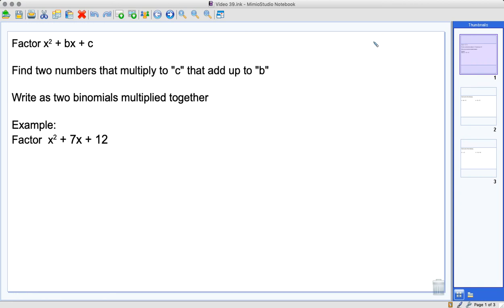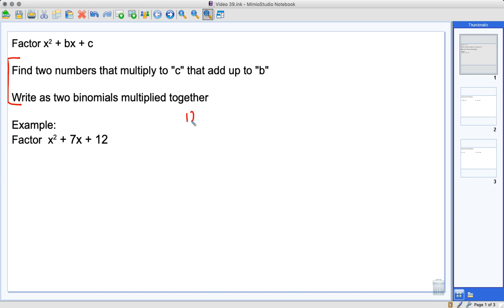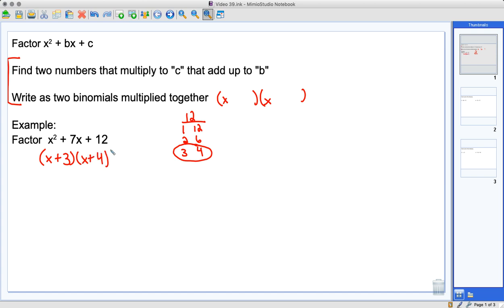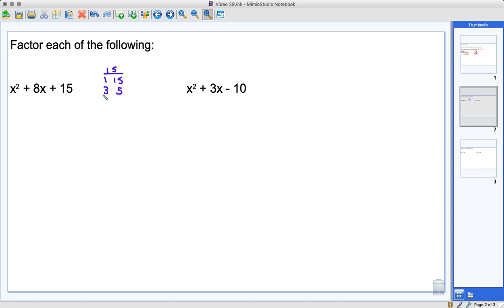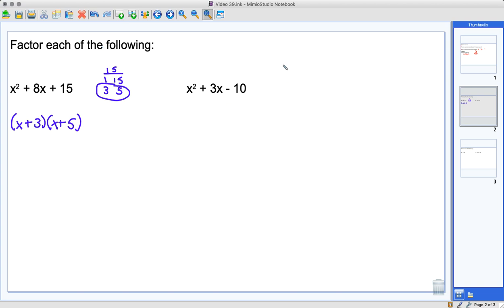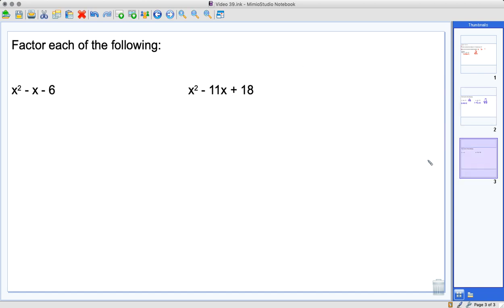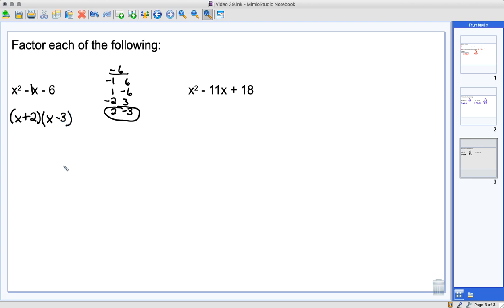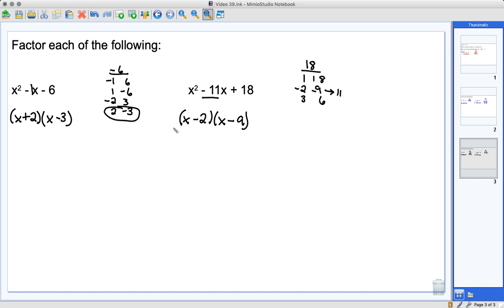Algebra 1 Section 9.5